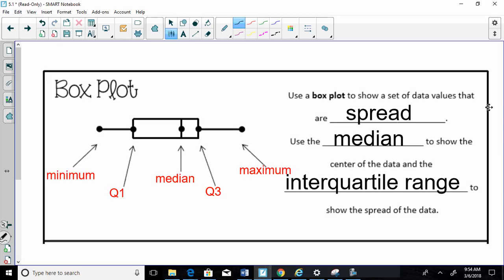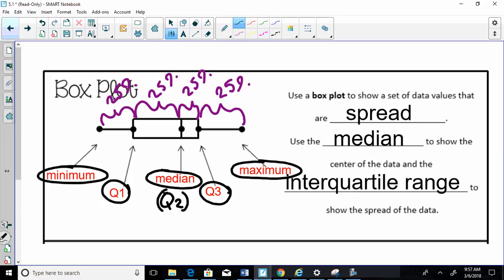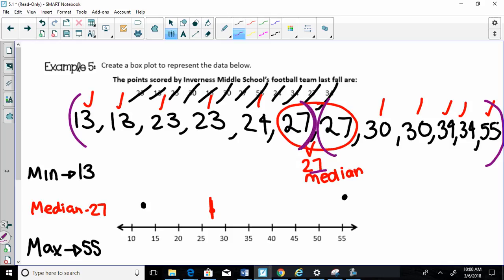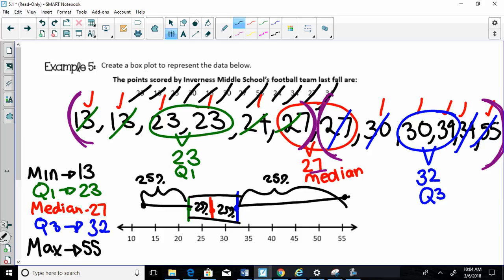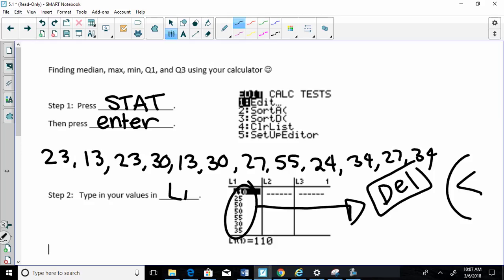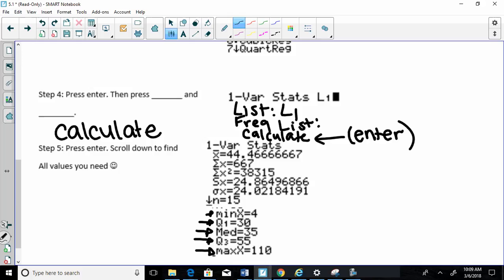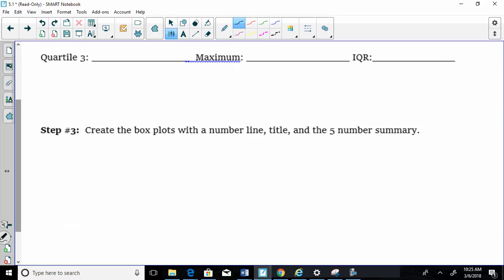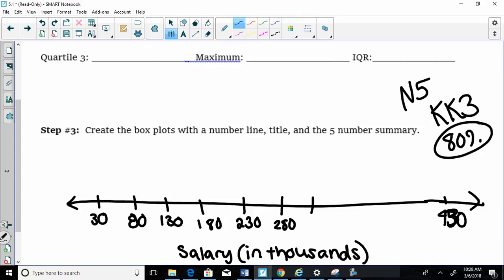5 1 Box and Whisker Plots